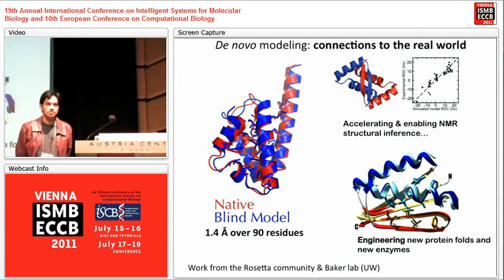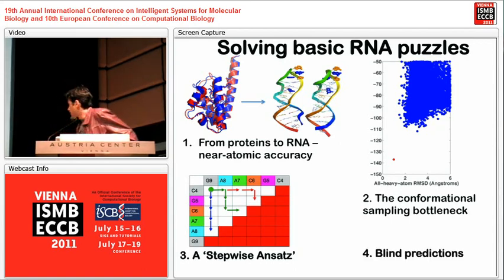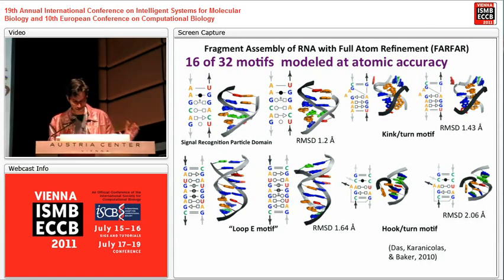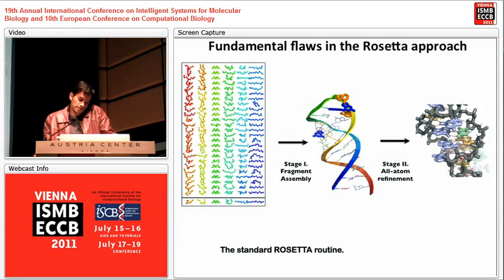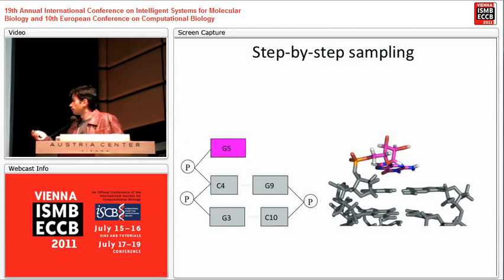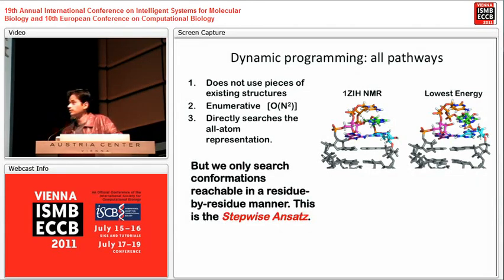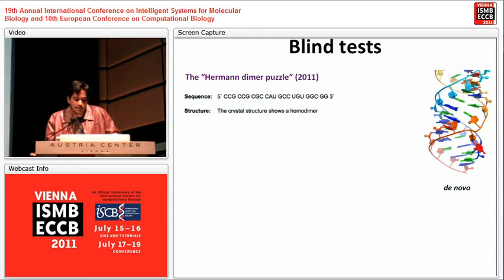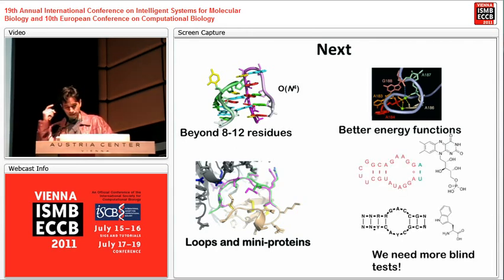Special Session 3: Atomic accuracy and blind predictions through... – Rhiju Das - ISMB/ECCB 2011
Special Session 3: Atomic accuracy and blind predictions through enumerative 3D RNA modeling – Rhiju Das - ISMB/ECCB 2011